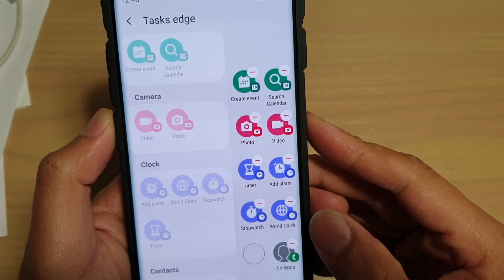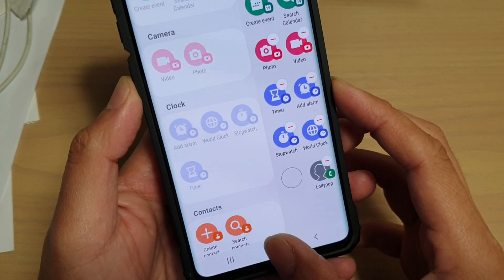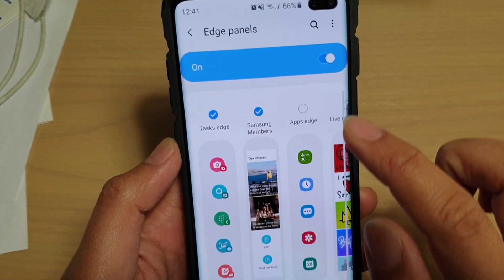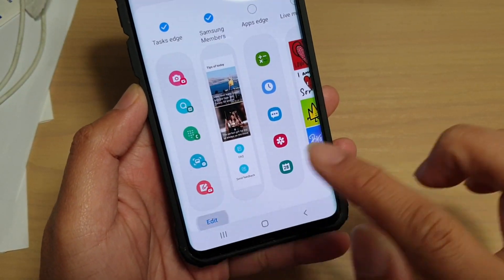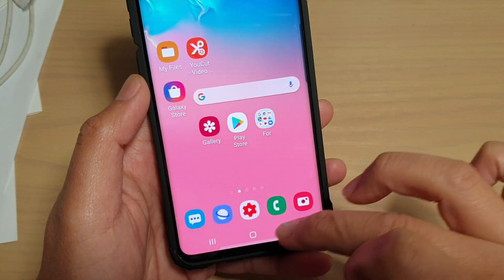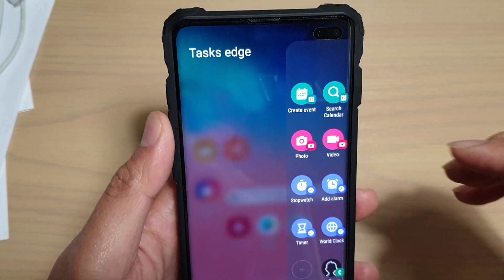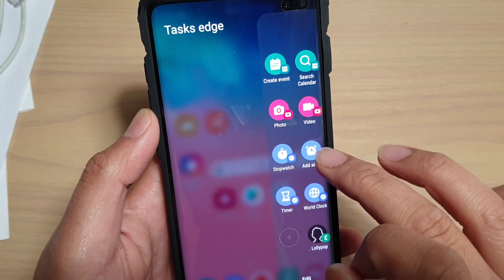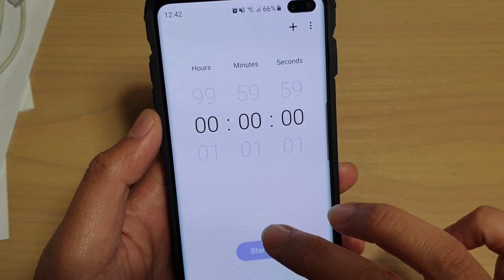Galaxy S10 / S10+: Quickly Open Timer / Alarm / Stopwatch / World Clock With Tasks Edge Shortcuts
See how you can quickly open up the timer, add alarm, stopwatch, or the world clock app using Tasks Edge on Samsung Galaxy S10 / S10+ / S10e.